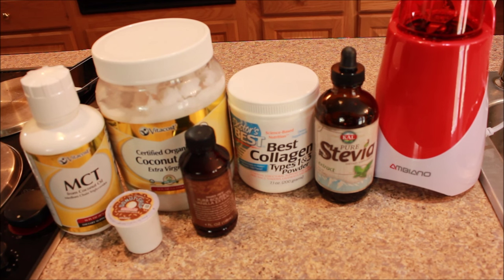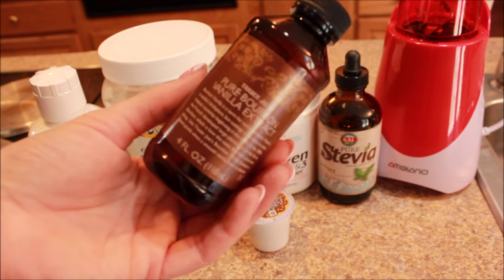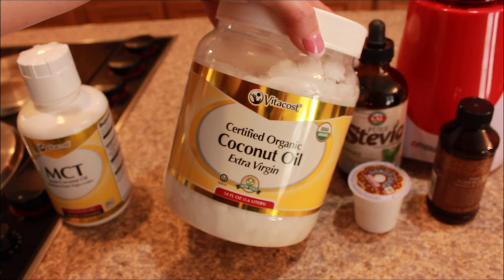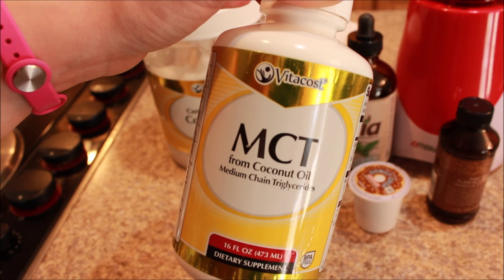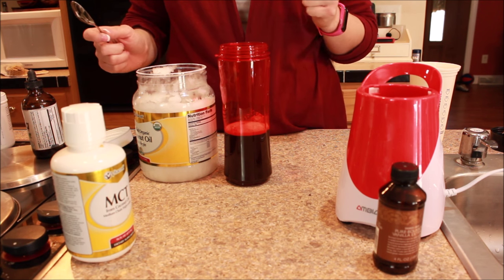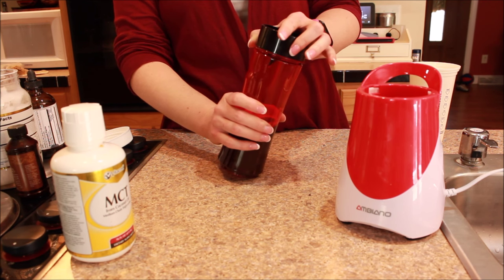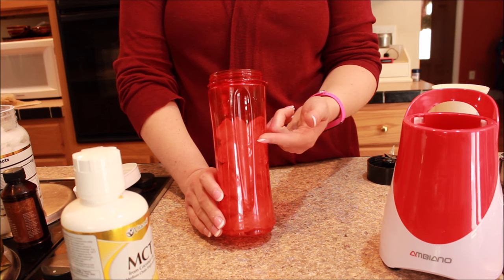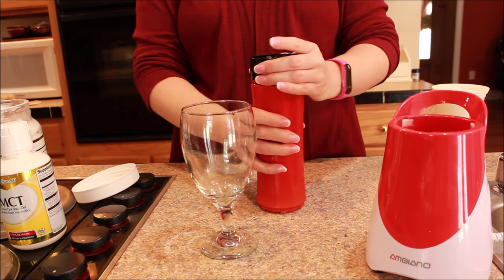Fat burning, Joint Soothing, Anti-Inflammatory Coffee! (Dairy Free!)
If your goal is to improve your health, I would love to help you in your journey!  I teach several classes online and offer online health coaching as well!  Let me help you achieve your goals so you can look back with pride and say, "I'm so glad I did that! I feel and look amazing!"  For more information and to enroll, please visit my

Good nutrition is the foundation to any wellness journey! Learn how to bridge the gap between the foods you eat and the foods you SHOULD eat

Check out vitacost to purchase coconut oil, MCT oil, stevia, protein powder at more. This link will get you $10 off your order of $30 or more and shipping is super fast!

Interested in losing weight?

Save some MORE money on your Vitacost order and on so many other things you order online! Sign up for Ebates today! (I've gotten back almost $500!)